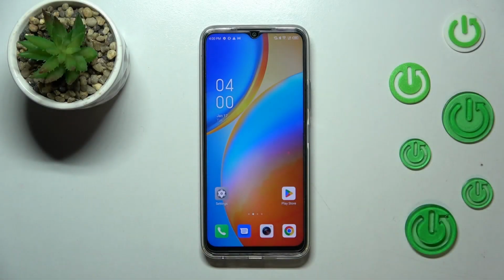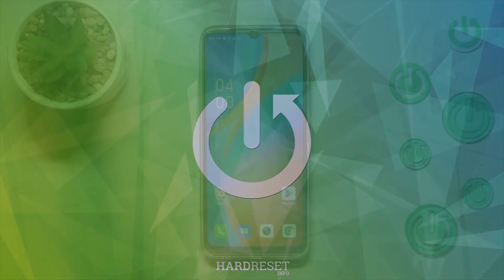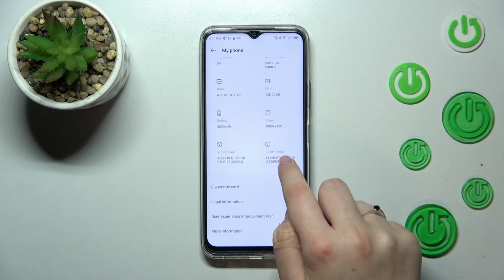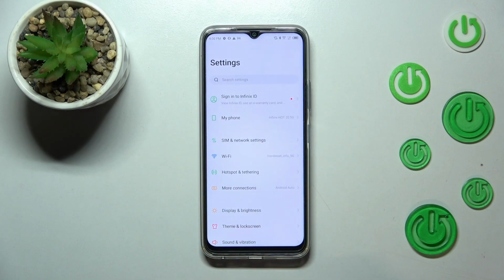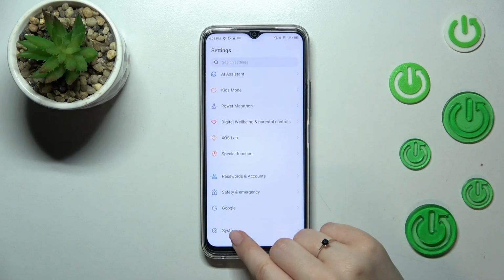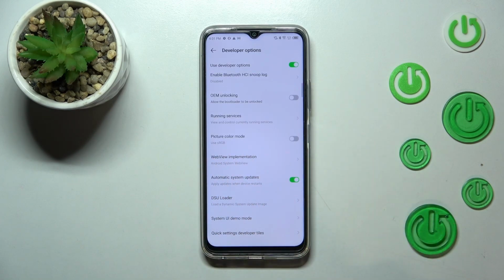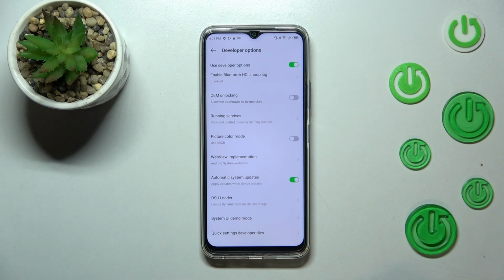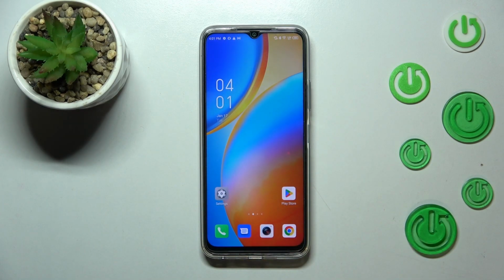How to Enable Auto Update System on INFINIX HOT 20 – Manage System Updates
To learn more tutorials about INFINIX HOT 20:
Hi there! Are you wondering how to make the System on your INFINIX HOT 20 Automatically Update? If you don't like updating manually, then you should check out this short video tutorial. Today, in this video, our specialist is going to demonstrate to you, how to Enter the proper Settings to Activate Auto System Updates and how to manage them. Follow all the instructions step-by-step described by our expert and Update your INFINIX HOT 20 System Automatically. To learn more video tutorials about your INFINIX HOT 20, visit our YouTube Channel. If you have any questions, you can ask them in a comment, and we will be happy to answer them.

How to Turn An Auto System Update on INFINIX HOT 20?
How to Enable Automatic System Update on INFINIX HOT 20?
How to Turn On Automatic System Update on INFINIX HOT 20?
How to Enable Auto System Update on INFINIX HOT 20?
How to Open Developer Mode on INFINIX HOT 20?